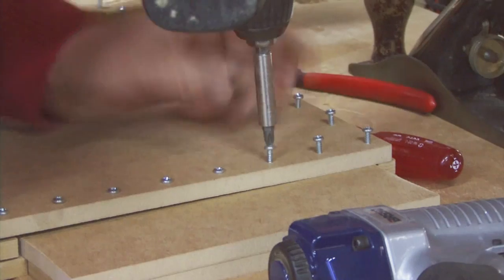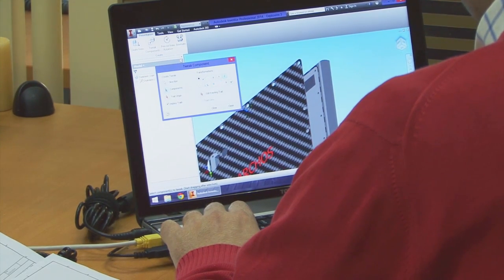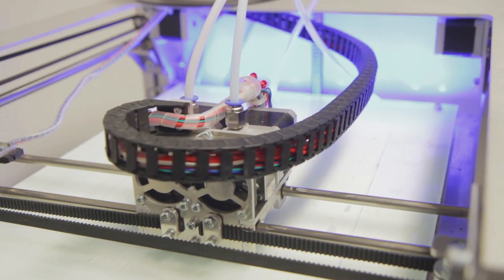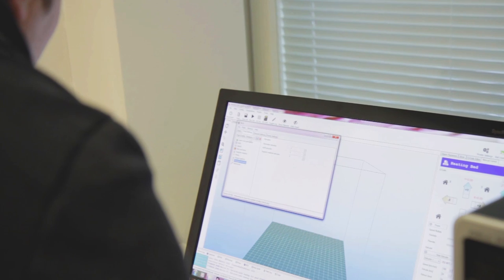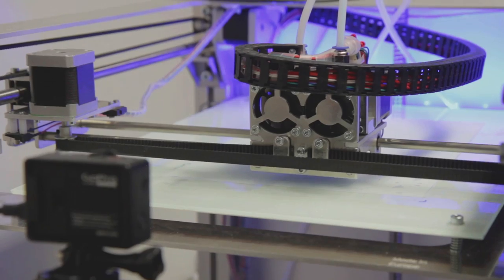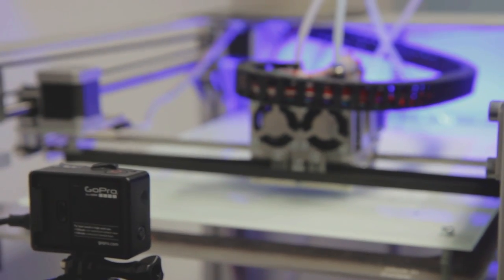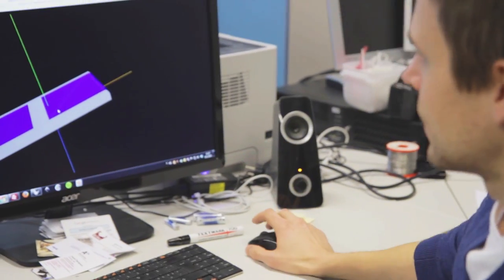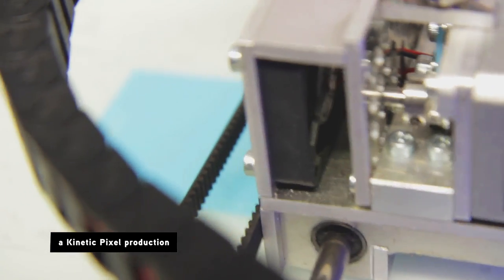PuzzlePhone - Back to the basics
PuzzlePhone: repairable, upgradable & reliable.

Because you don't get rid of your car if the windshield breaks.